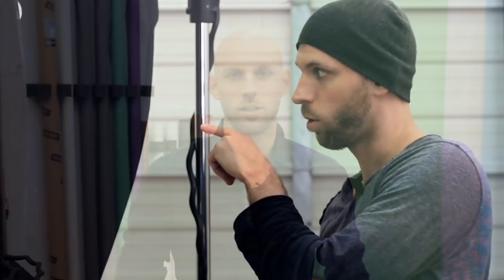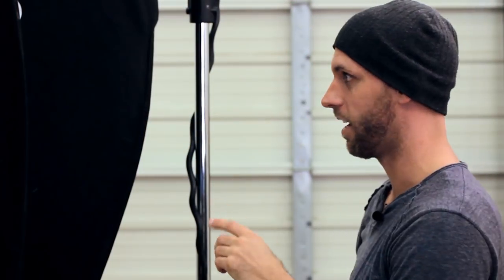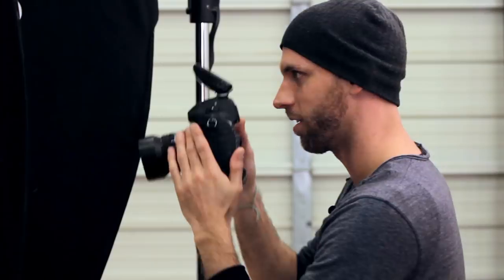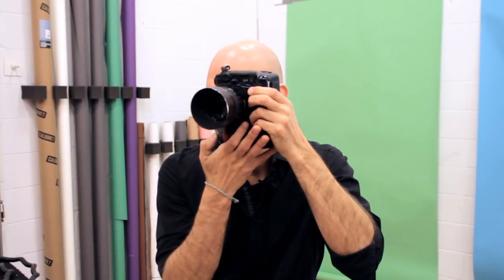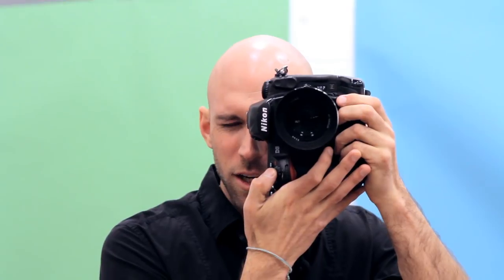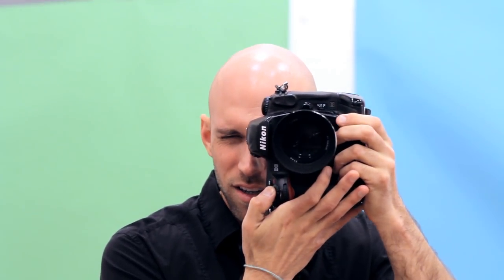How to Photograph Dance Portraits : Photography Basics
Photographing dance portraits is a great way to capture a fun memory for years to come. Photograph dance portraits with help from a talented photographer who has masterfully honed his craft over the years in this free video clip.

Series Description: You don't have to be an expert to take great looking photographs in nearly any situation. Find out more about the basics of photography with help from a talented photographer who has masterfully honed his craft over the years in this free video series.